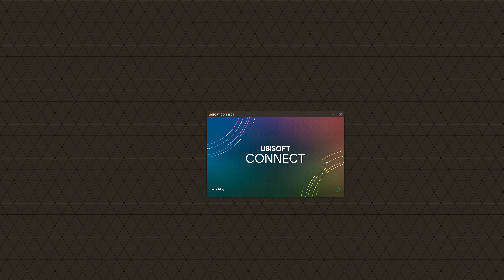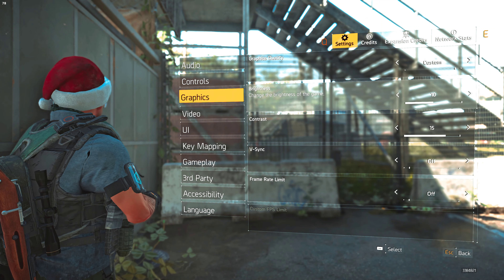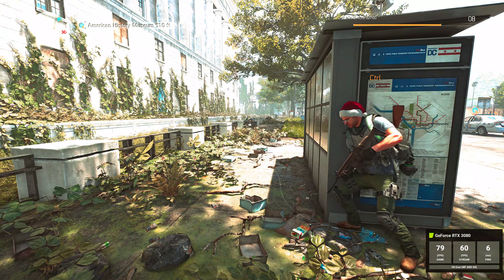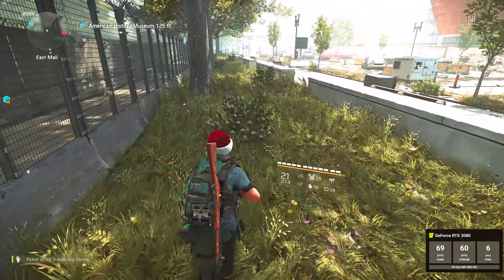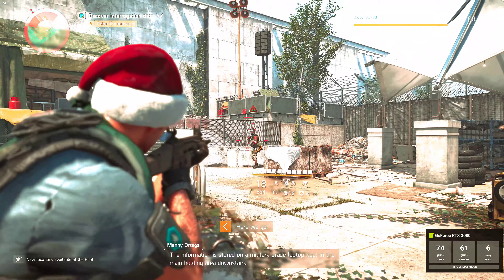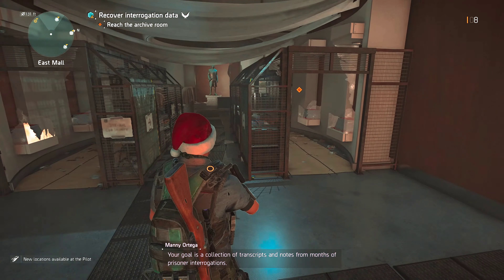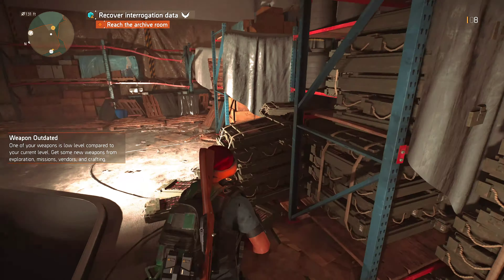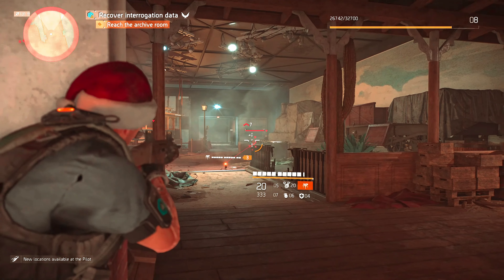The Division 2 on GFN 3080 Tier and Stadia Pro